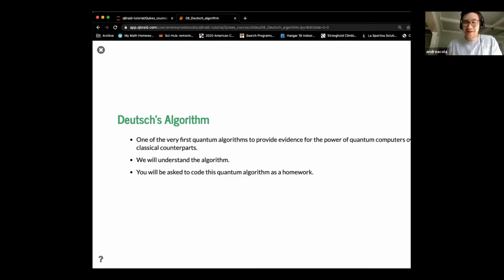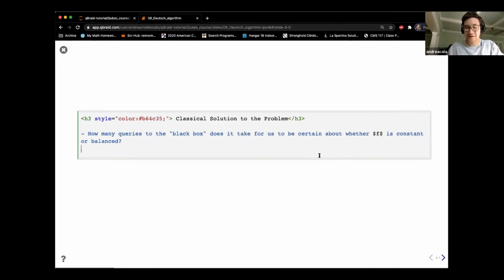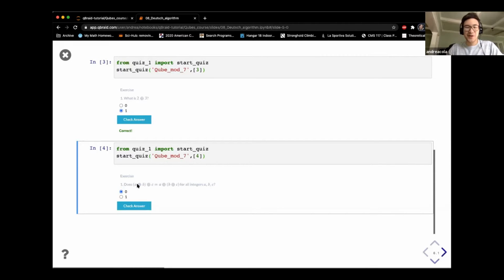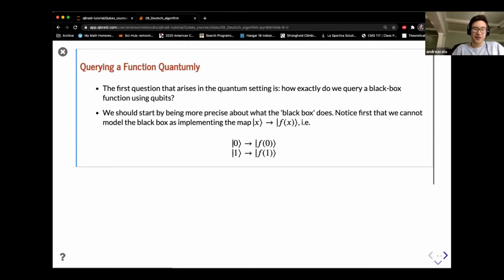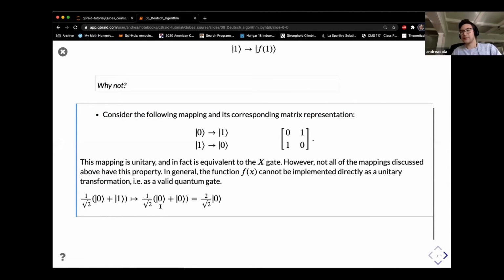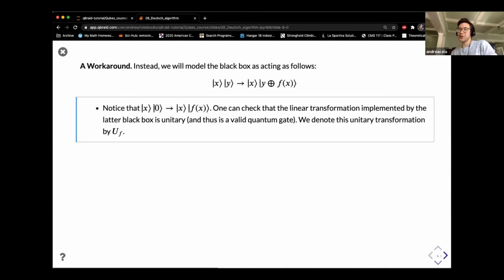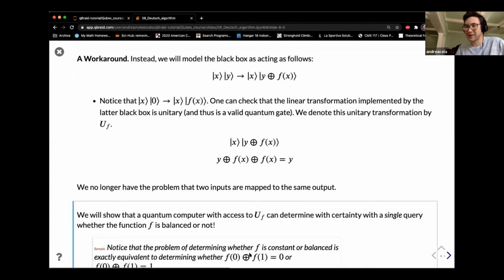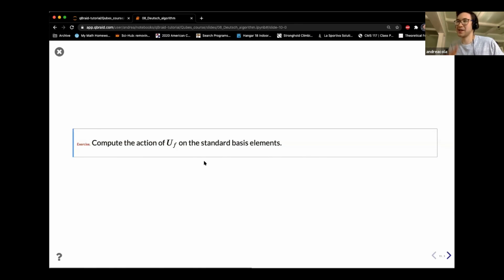Deutsch's Algorithm, Part I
This is a recording of the lecture delivered on Deutsch's Algorithm, one of the first quantum algorithms to suggest a quantum advantage over classical counterparts. This lecture was taught by Dr. Andrea Coladangelo during the QuBes camp we taught in July. We partnered with Q-munity for this camp: you can check them out